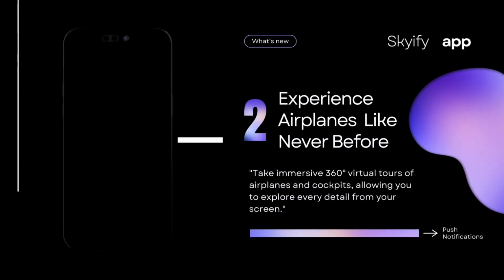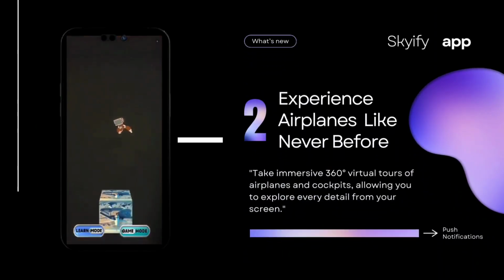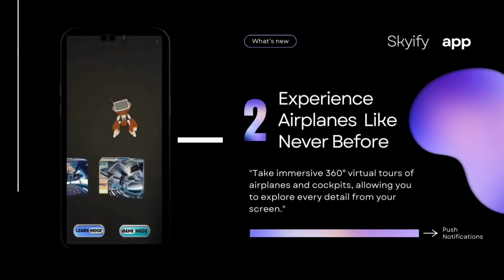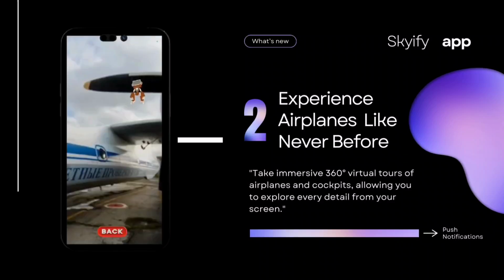Skyify: Revolutionizing STEM Education with AR and VR Technology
Skyify is an immersive educational app that uses Augmented Reality (AR) and Virtual Reality (VR) to transform the way students engage with STEM subjects. In this video, discover how Skyify bridges the gap between theoretical learning and practical experience by offering AR-based experiments, 3D simulations, virtual tours of aerospace facilities, and interactive STEM challenges. Designed to make STEM education accessible, engaging, and interactive, Skyify empowers students to explore and excel in science, technology, engineering, and mathematics.

Key Features:

AR & VR Experiments and Simulations
Virtual Tours of Aerospace and Science Facilities
Interactive 3D Models
Fun STEM Challenges and Games